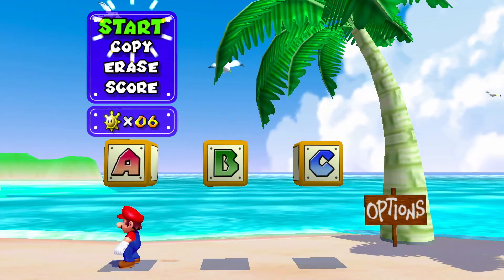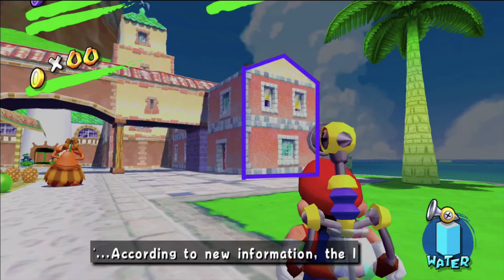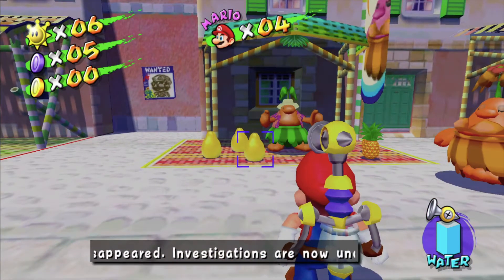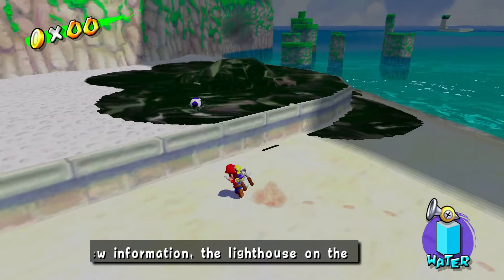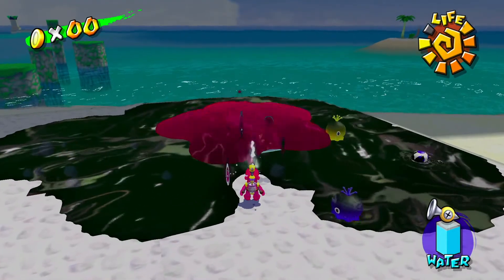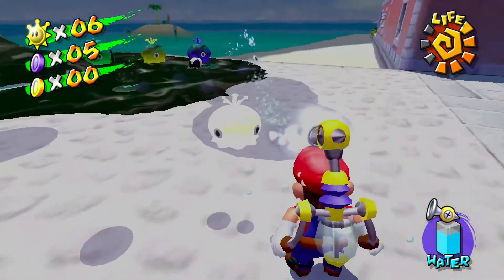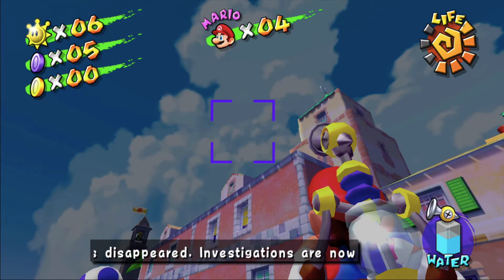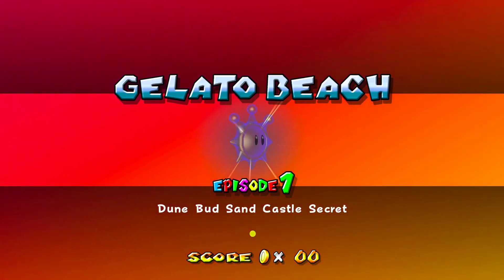Particle Art Density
In this video I will explore density on an elementary level.